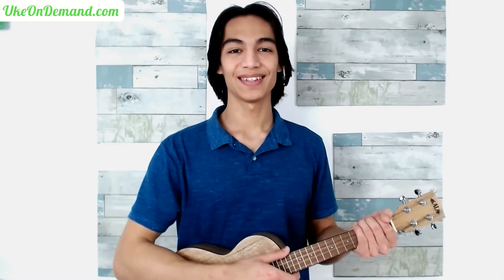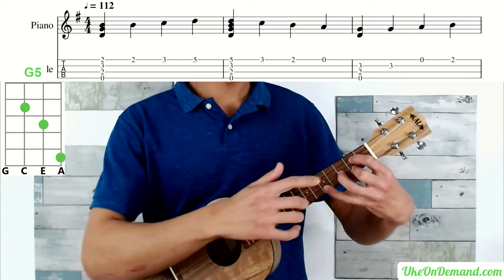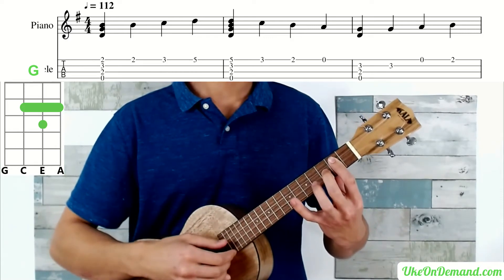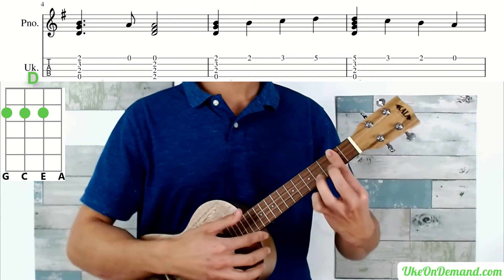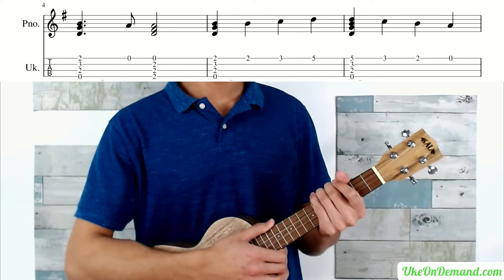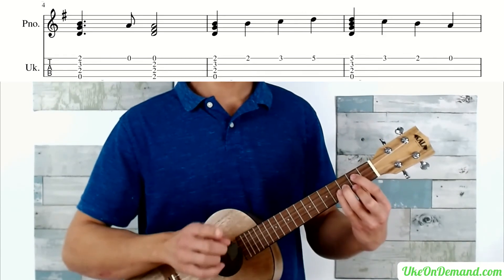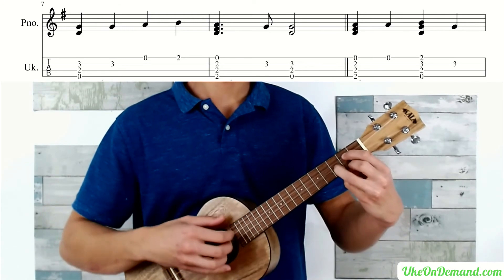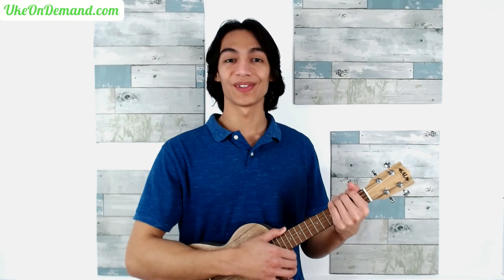Ode To Joy (Easy) - Ukulele Fingerstyle Tutorial